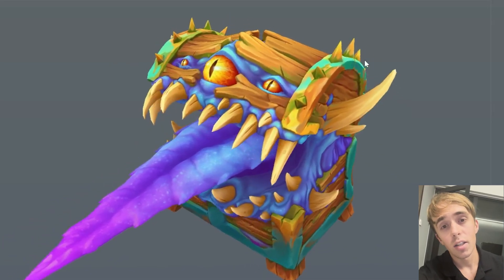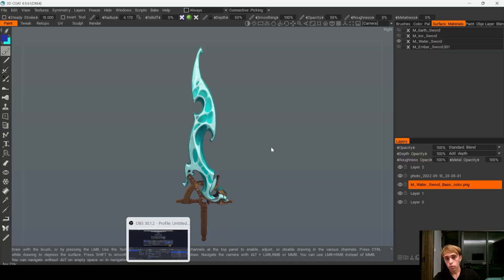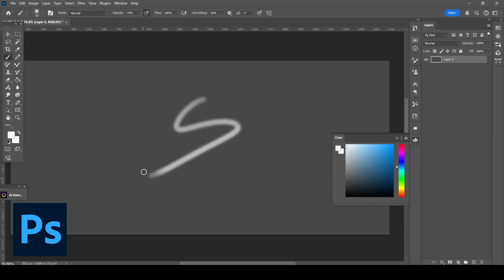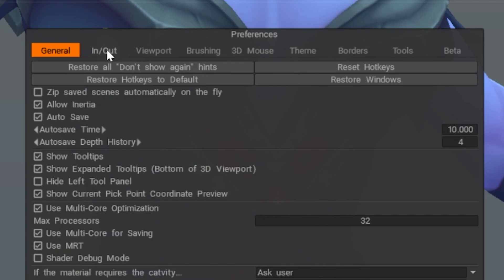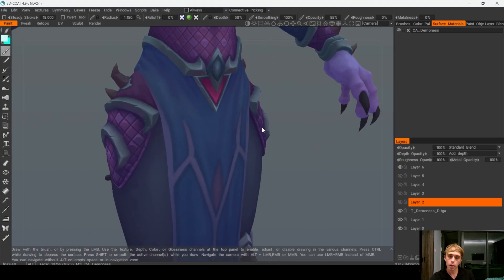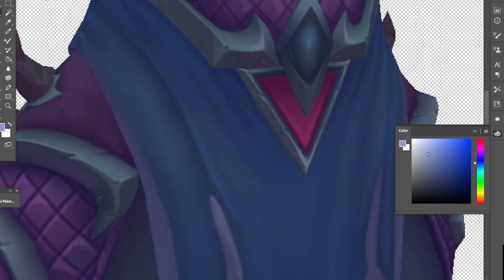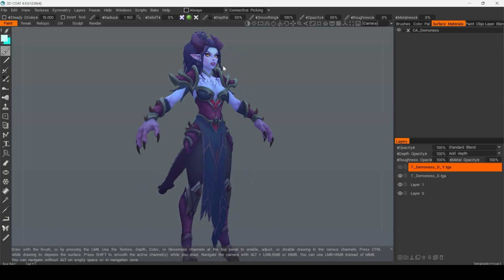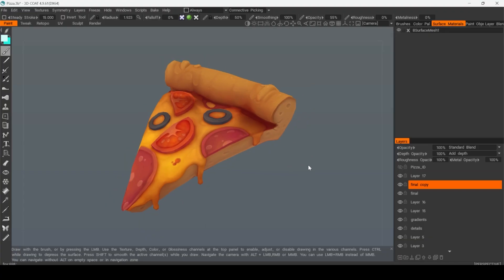Texturing Game Changer for 3D Artists!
In this video I show how to use texture projection technique, which works great with 3DCoat and Photoshop.

Here's how to set up it 👇
In 3DCoat go to Edit- Preferences- In, Out - Select Photoshop.exe file
Then go to Edit- Edit projection in external editor
Make sure to hide top Light layer in Photoshop!
Ctrl+S - save texture to 3DCoat

This is only one technique that could help you on a daily work as a 3D/Texture Artist.

• Full-Cycle Game Development
• Graphics Production
• Project-Based Team Recruitment